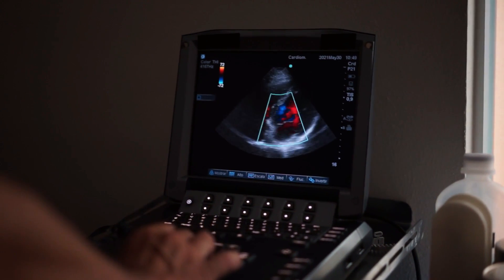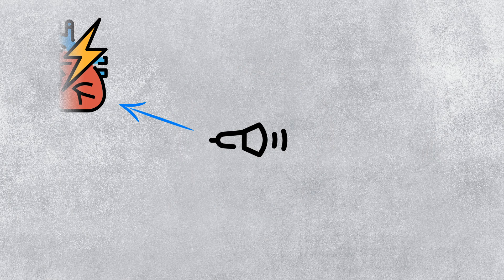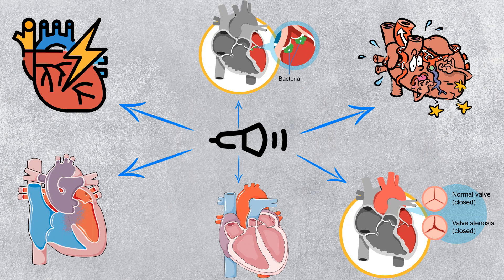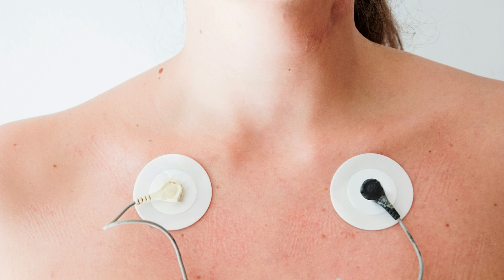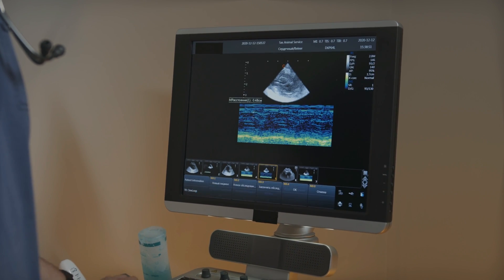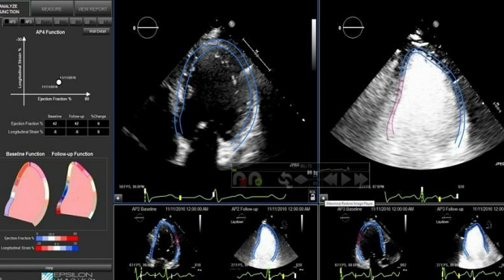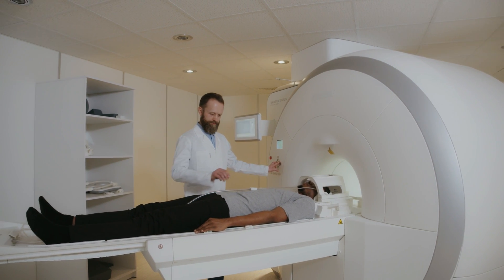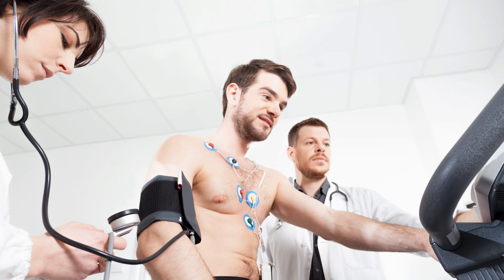Echocardiogram (Echo) - Types, Indications, Patient Preparation, Procedure, Risks & Complications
And echocardiogram, or echo, is a type of ultrasound scan used to visualize the heart and associated blood vessels, and to analyze the flow of blood through the heart.
Here, a small probe is used to send high frequency sound waves that make echoes when they are deflected by different parts of the body
Returning echoes are picked up by the probe, and turned into a moving image on a monitor while the scan is carried out.
An echocardiogram can facilitate the diagnosis of following conditions.
Heart muscle damage following a myocardial infarction.
Heart failure, where the heart fails to pump enough blood throughout the body.
Valvular heart diseases.
Cardiomyopathies, where the heart walls become thickened or enlarged, compromising the pumping action of the heart.
And infective endocarditis.
In addition, an echocardiogram is also helpful to decide the precise treatment for a certain condition.

Learn more about an echocardiogram in this video.